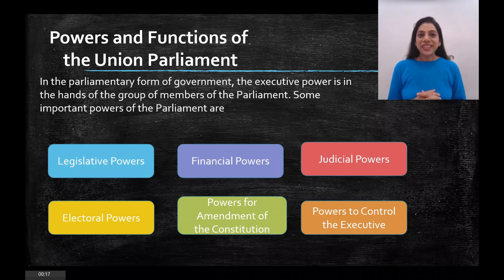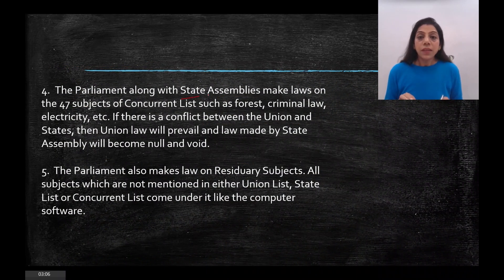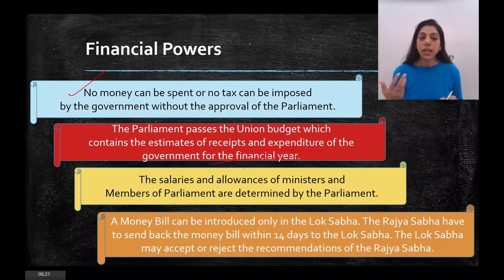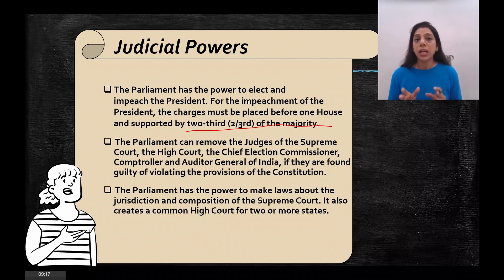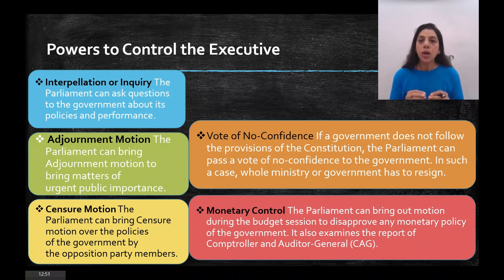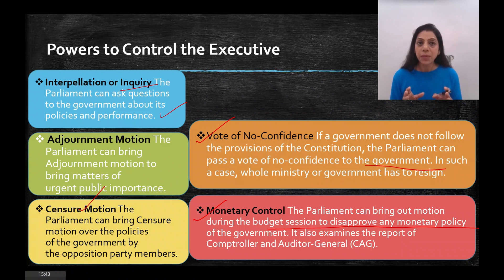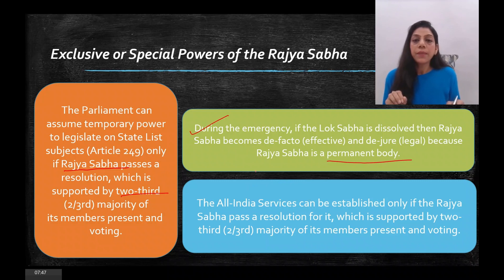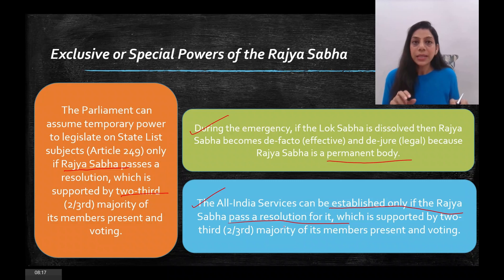Civics | CHAPTER 1 | The Union Parliament | Ep 4 | ICSE CLASS 10 | MAAHESHWARI CLASSES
In This Video we will cover the TOPIC-  Powers & Functions of the Union Parliament

📲 For any queries or doubts Connect with MAAHESHWARI CLASSES
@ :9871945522